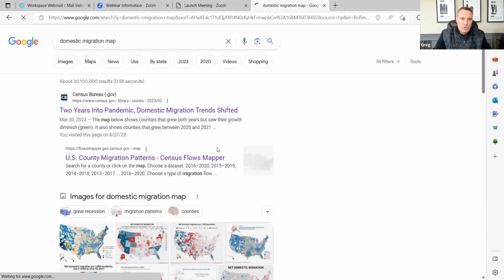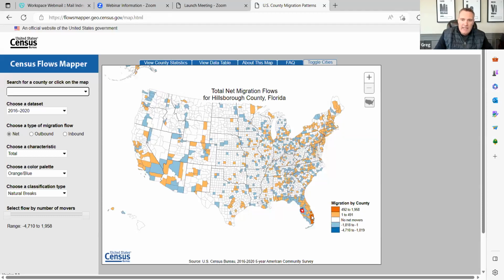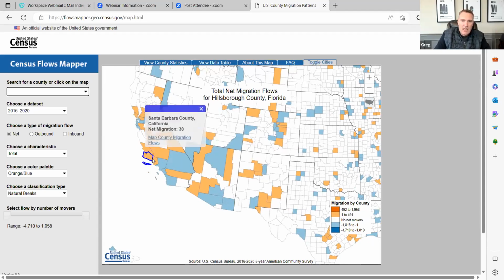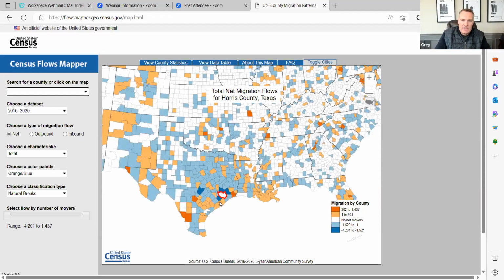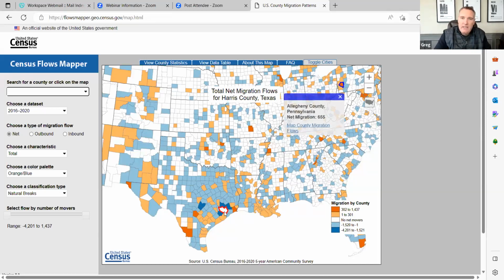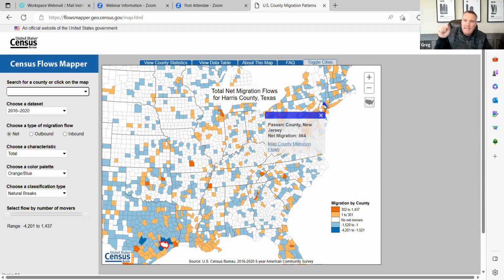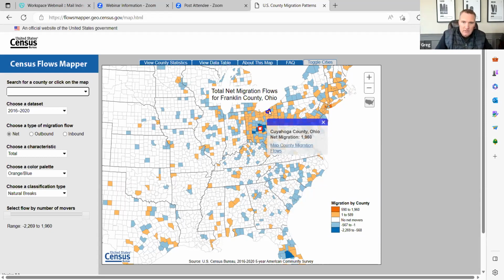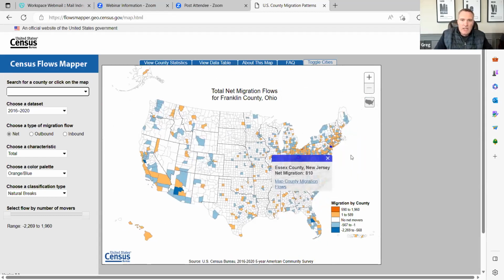Finding People Moving To YOUR Area! 👓🌍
🏡 How To Get More CLOSINGS In This New Market

Who Is Greg Luther? 💼

Greg Luther is known as the most sought-after mentor and business coach in the real estate world today and coaches nearly 30,000 agents at various levels throughout the United States. As a multi-millionaire entrepreneur, his advice is sought after by agents looking to create massive improvements to their real estate business.